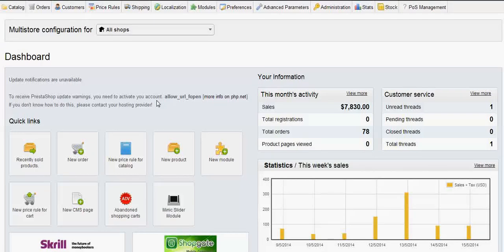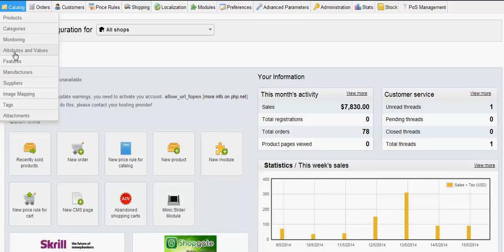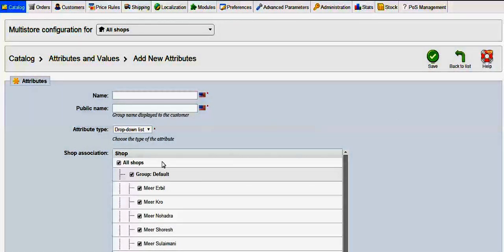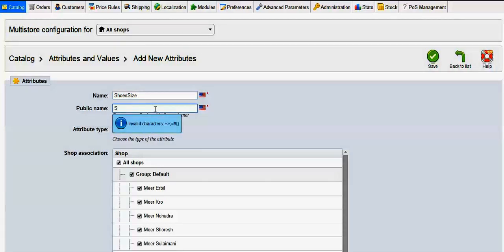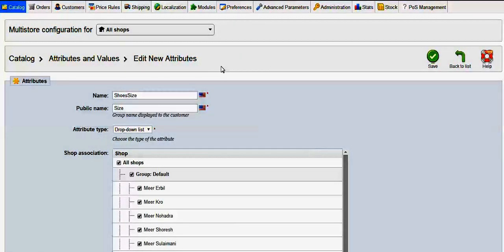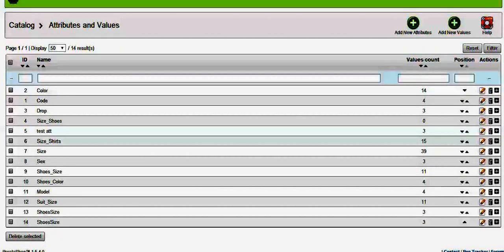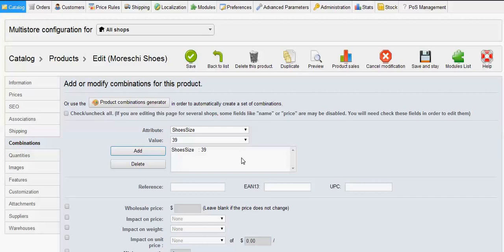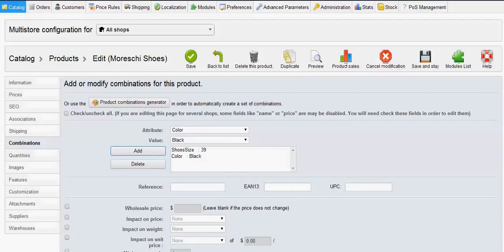How to create Attributes and Values in Prestashop